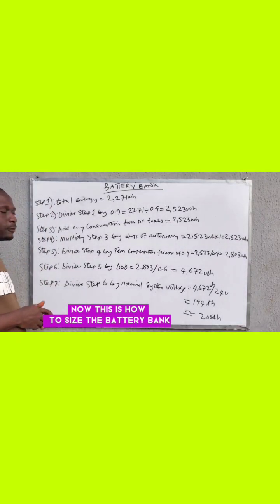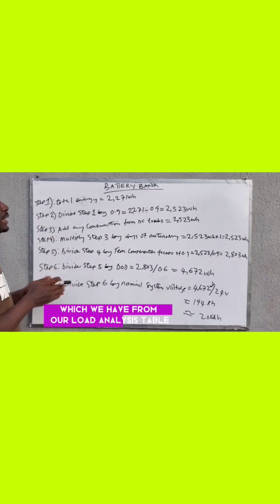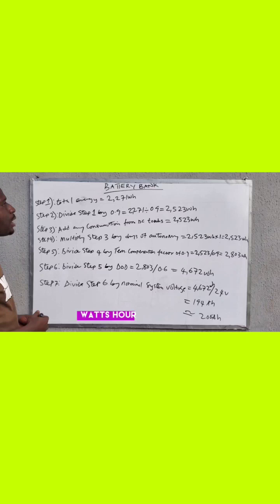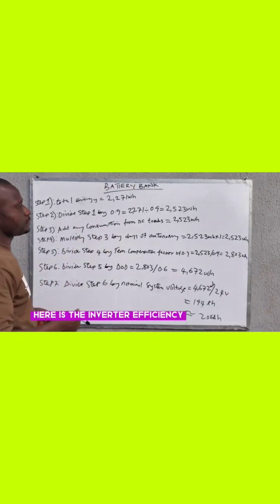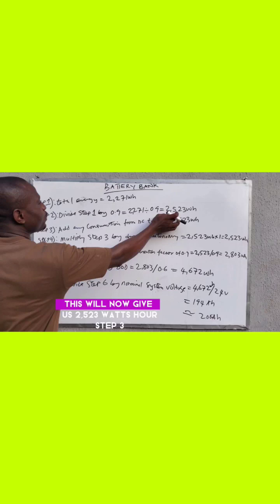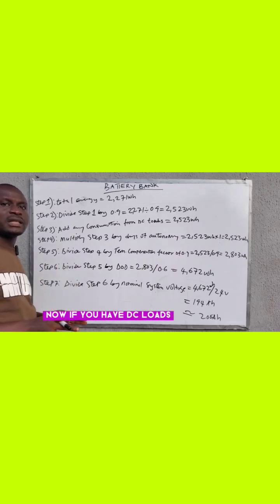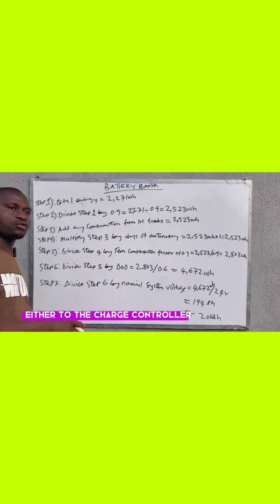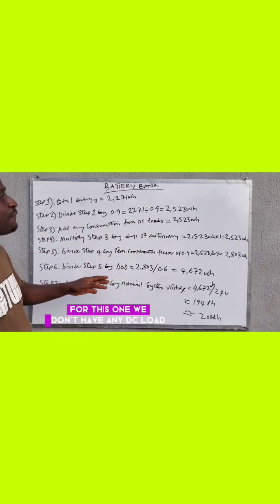How to size a solar power system for your home.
Here I show you how to size a battery bank for your solar system